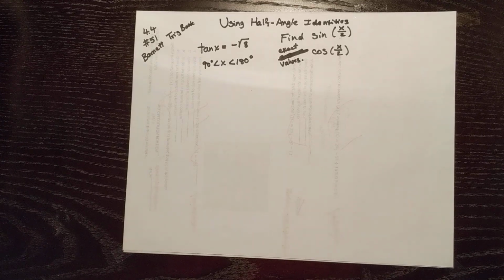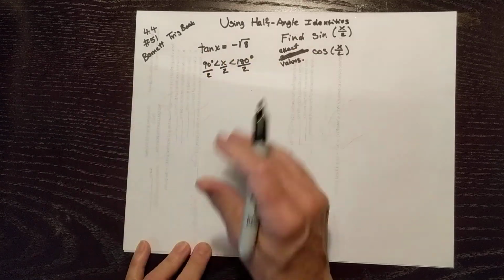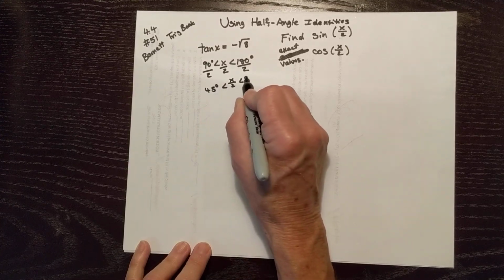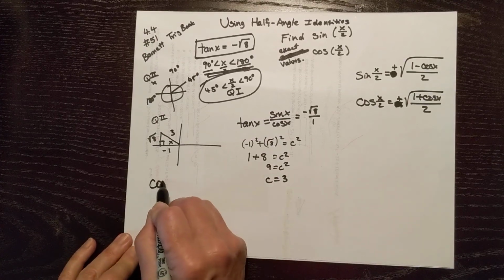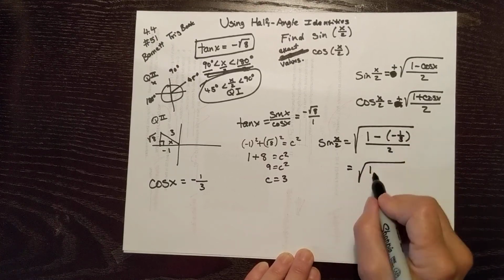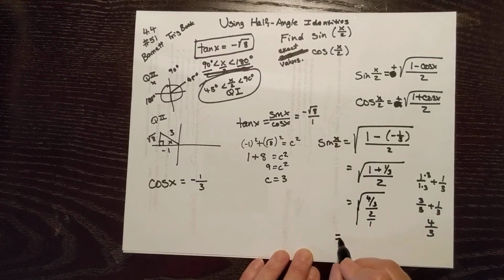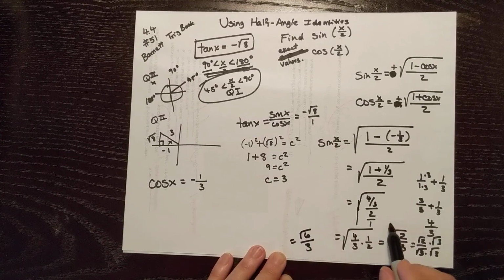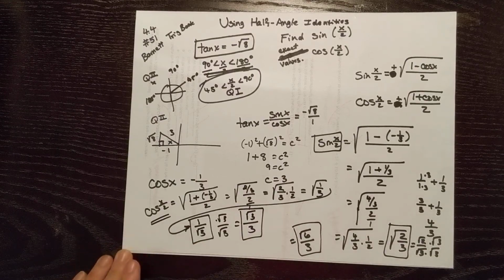Using a Half Angle Identity